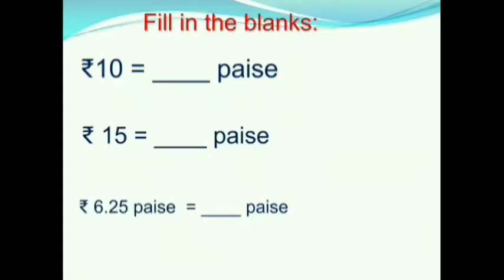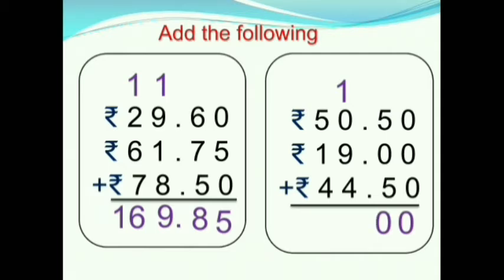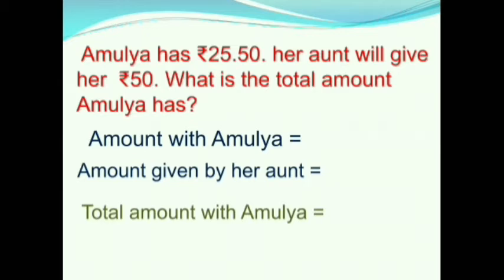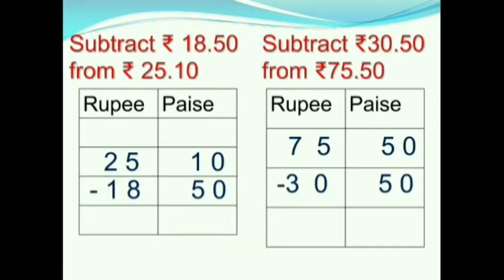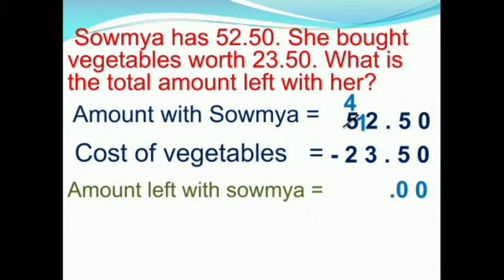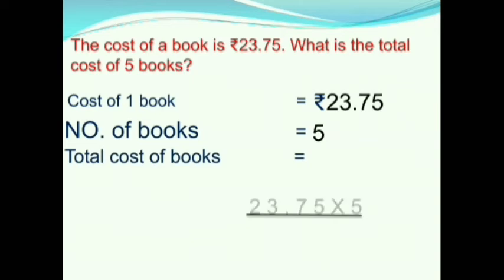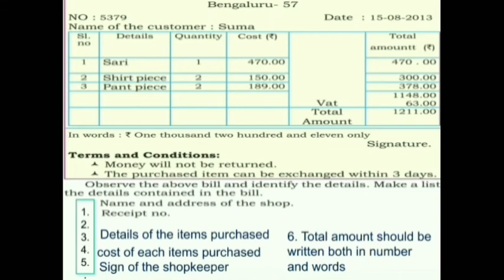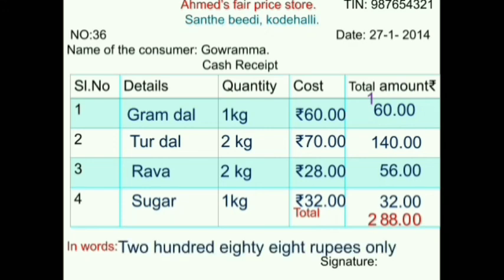STATE - 4th std Mathematics lesson - 10 money.